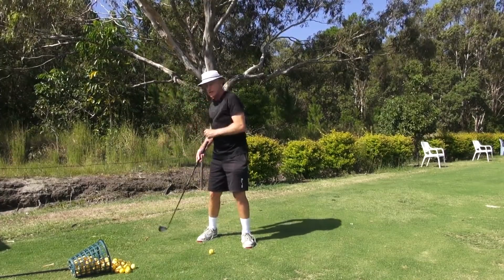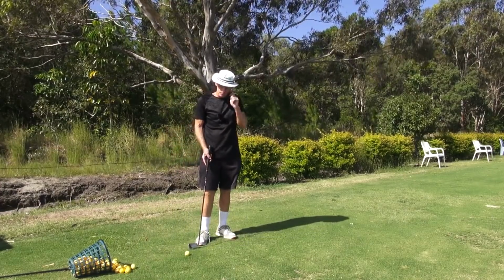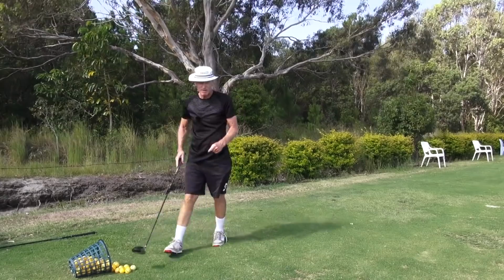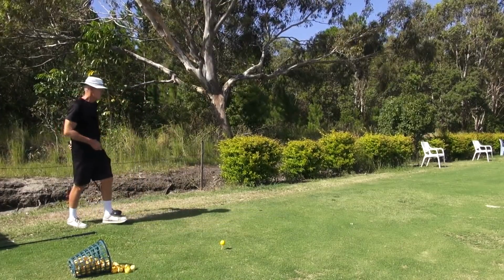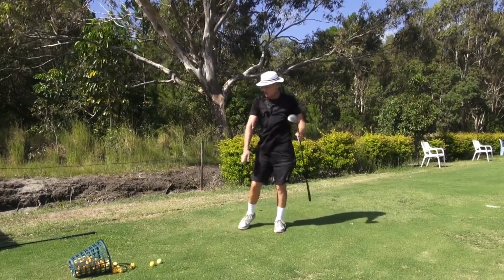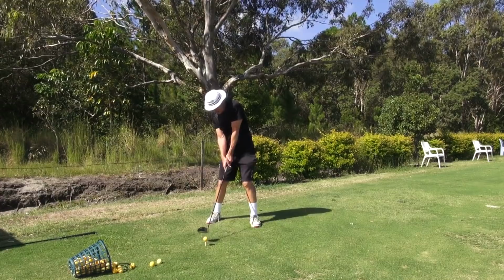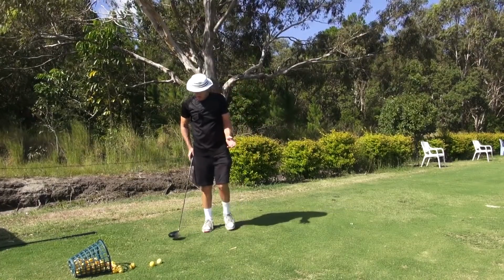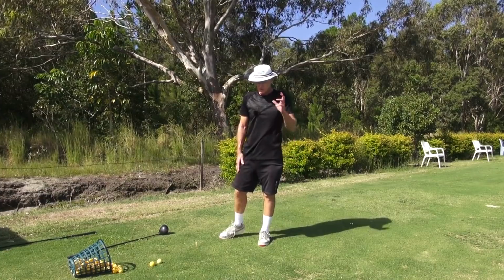JH "Loses His Swing".. But Only For "5 minutes"...